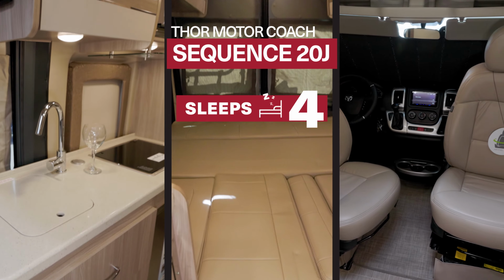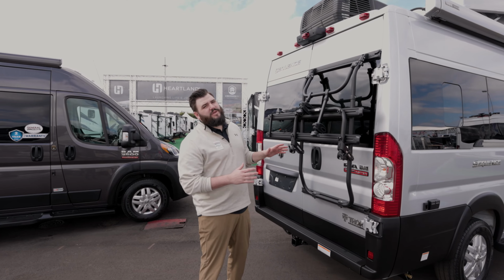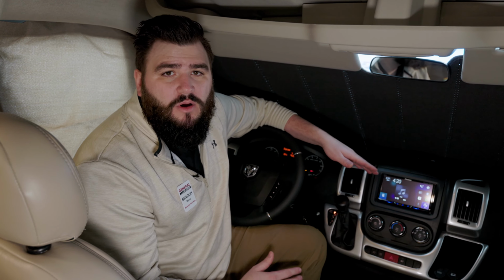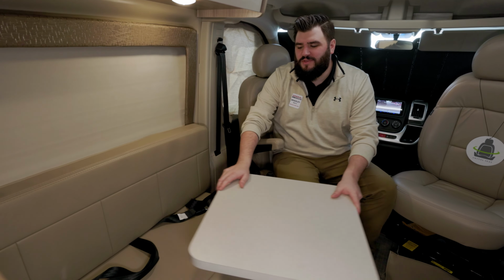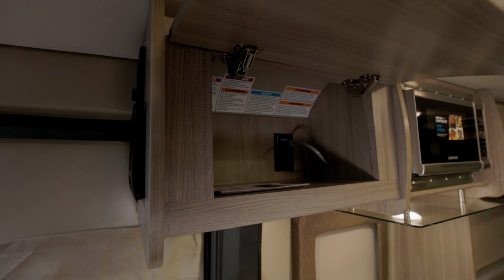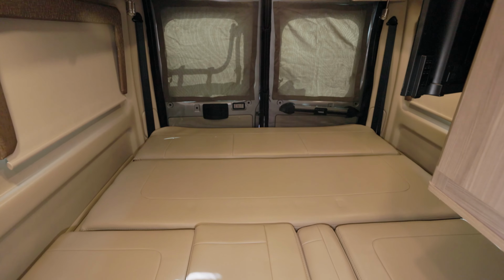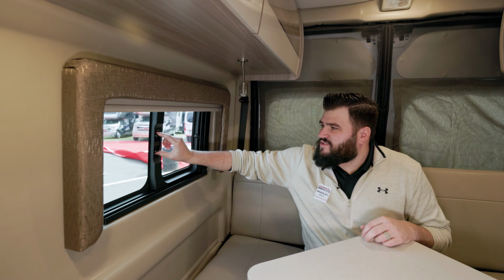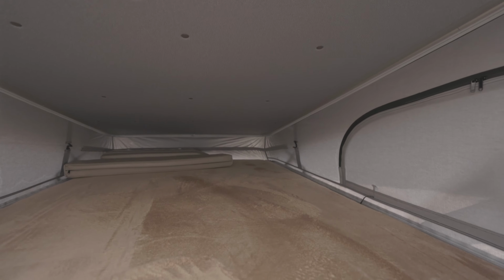First Look | Thor Sequence 20J | General RV Center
Take a first look at the 2022 Thor Sequence 20J. In this video, Brad from General RV will give you an inside look at this camper van and highlight some of its great features.
This camper van uses unique ways to maximize space and comfort throughout the interior. It features removable tables, a sofa bed sleeping area, and swiveling chairs for added room to lounge. An awesome feature of the 20J is the optional pop-top SkyBunk for extra sleeping space. There is also a wet bath for added convenience at the campsite and off the grid.

KEY FEATURES:
Sleeps: 2-4
Seats: 6
Length: 21 ft. 1 in.

Whether you are an RV first-timer or full-timer, our channel has something for you!

General RV Center is the leader in the RV industry. We are the largest family-owned RV dealership with 14 locations in Michigan, Ohio, Florida, Utah, Illinois, Virginia, and Pennsylvania.